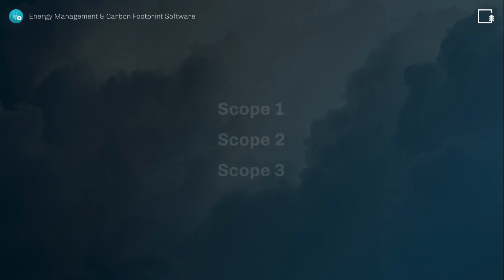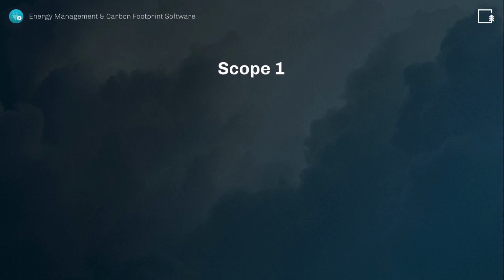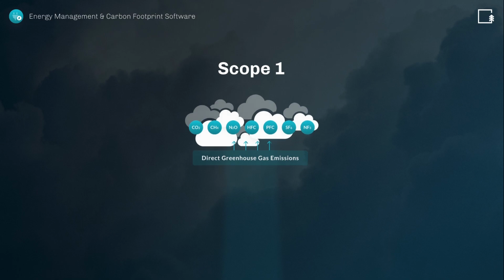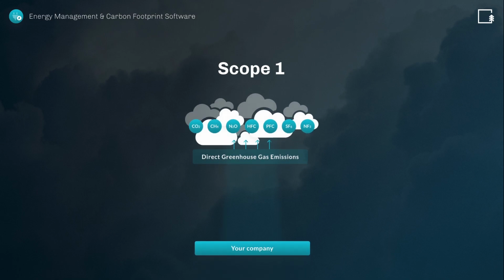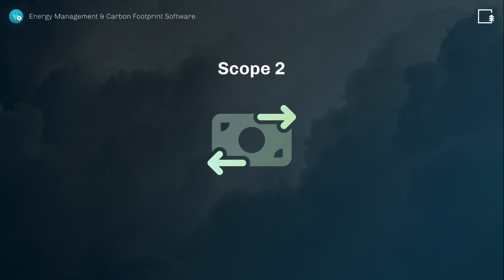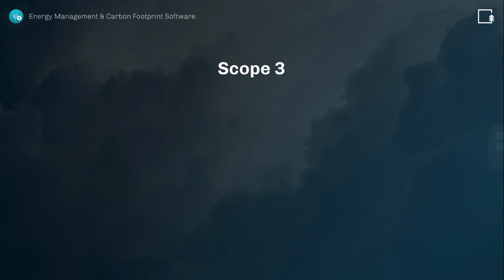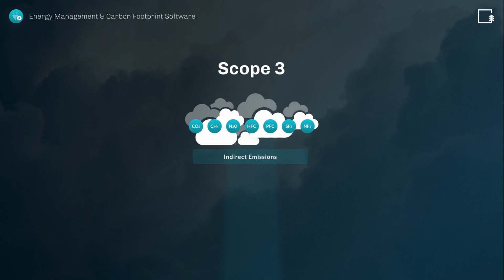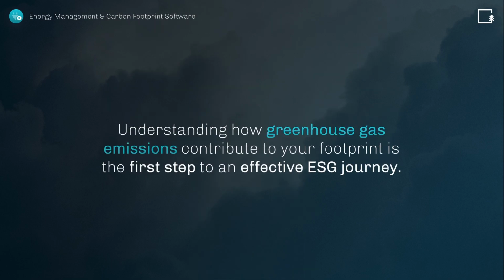Scope 1, 2 and 3 - What are they exactly?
We often hear about Scope 1, 2, and 3, but what exactly are they?

Let's take a look together at what they are.
Through our Energy Management & Carbon Footprint software you will be able to measure your Scope 1, 2 and 3 CO2 emissions and initiate targeted actions to save energy, reduce costs, and decrease environmental impact for one or more corporate buildings, in line with the GHG protocol.